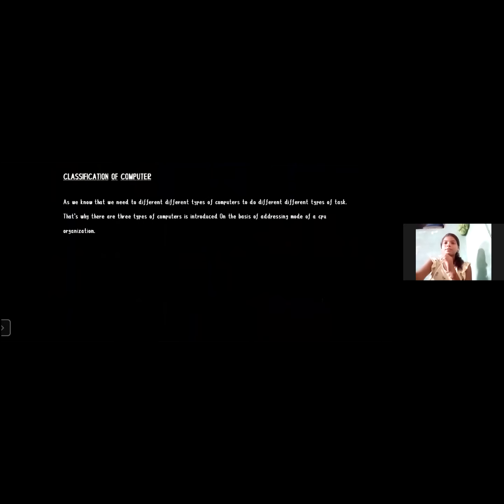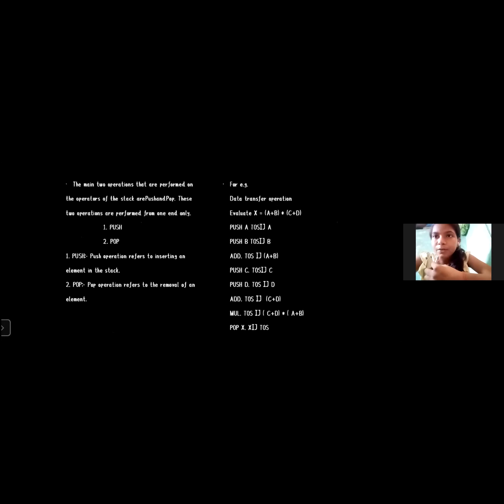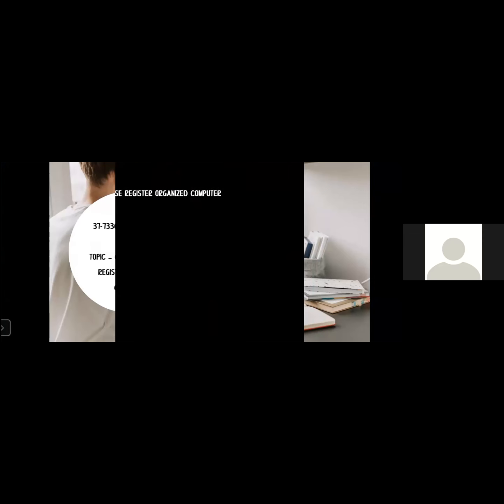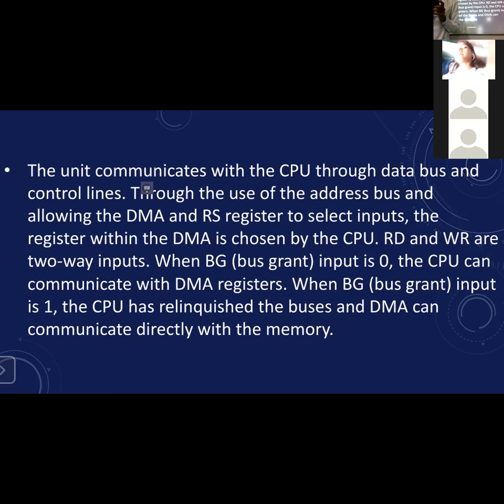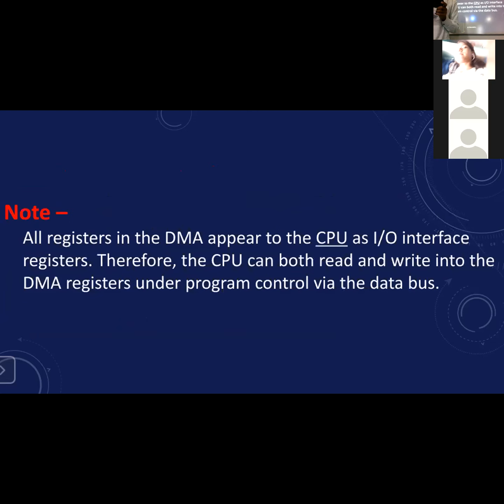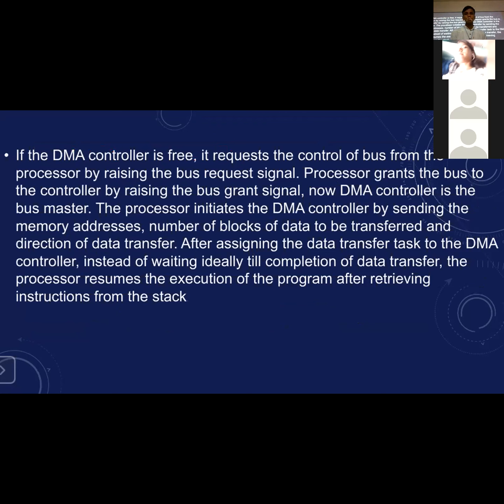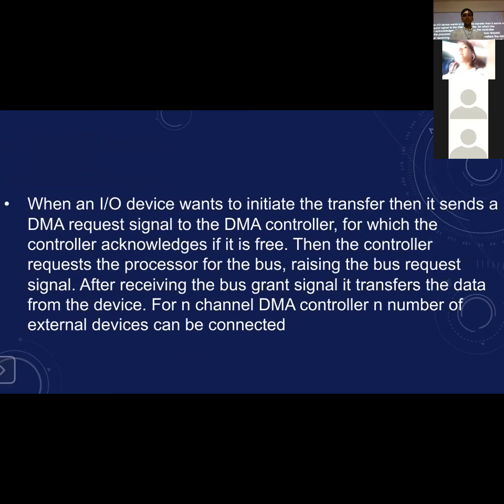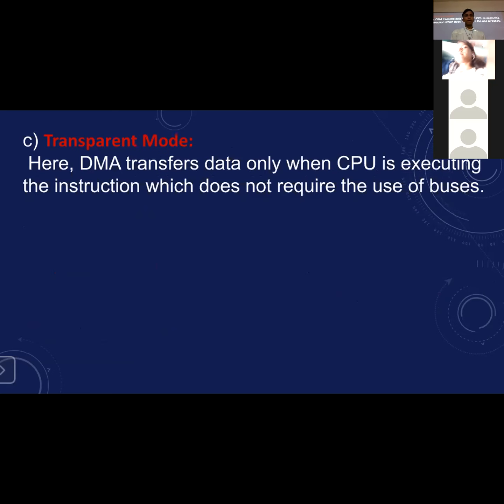BCA PPU 1ST YR (445)-Intro to Computer Architecture-20/07/2021